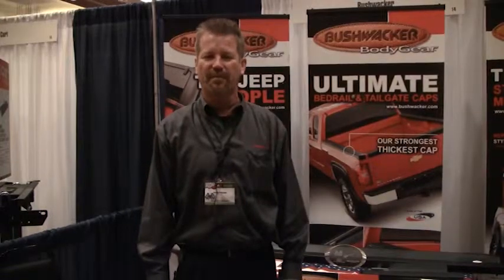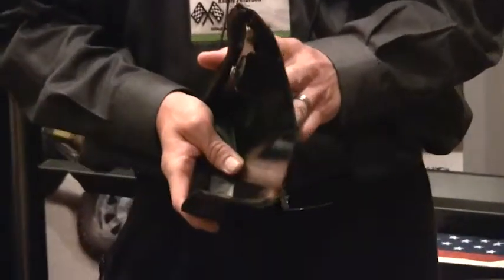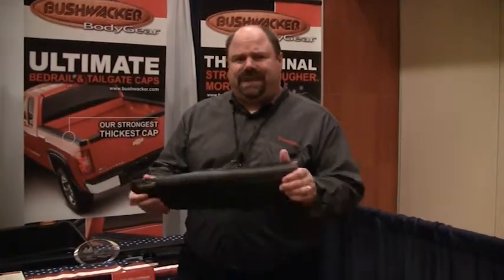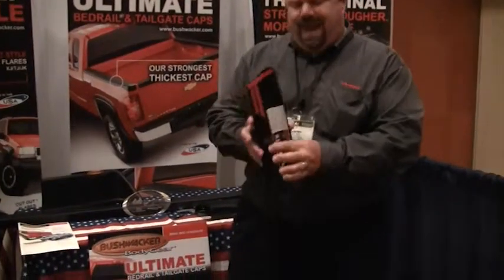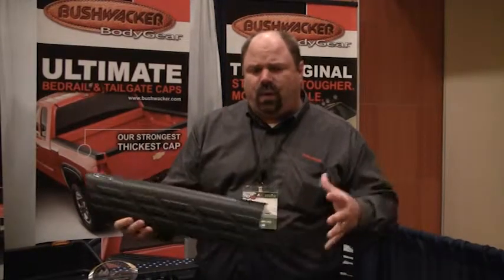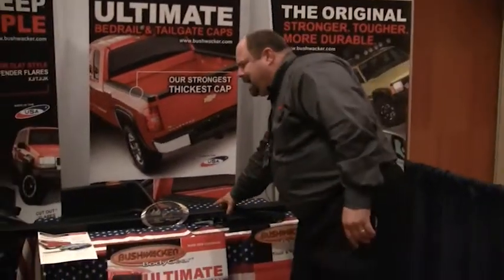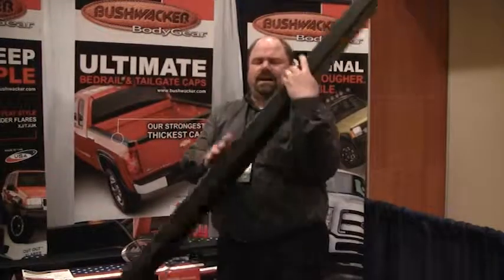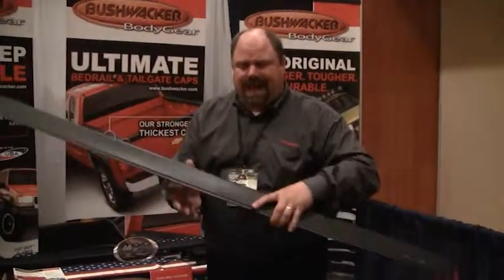2011 AAM Vendor Showcase - Bushwacker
Randy Peterson and Tony West from Bushwacker show you what they have in store for our member's .